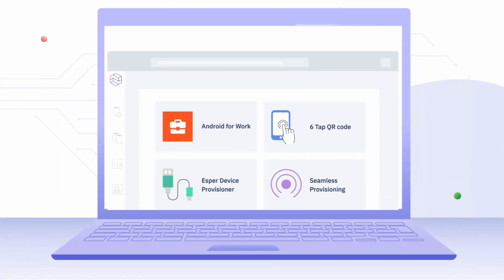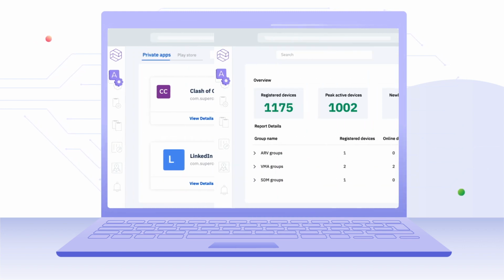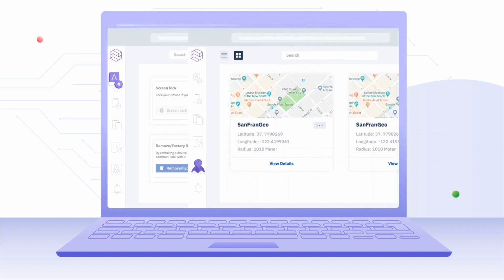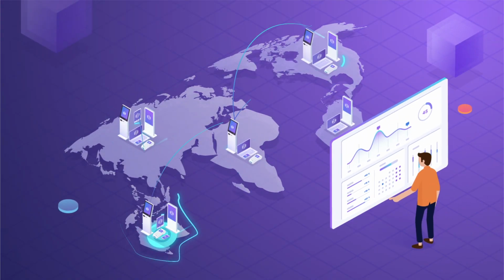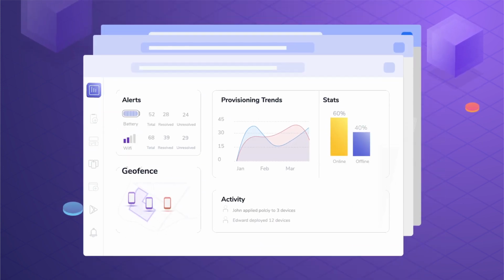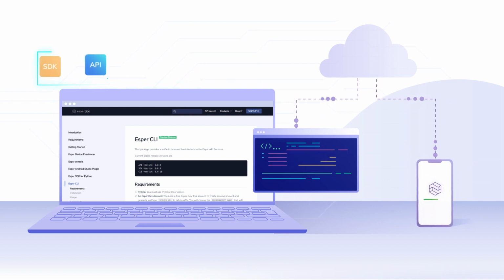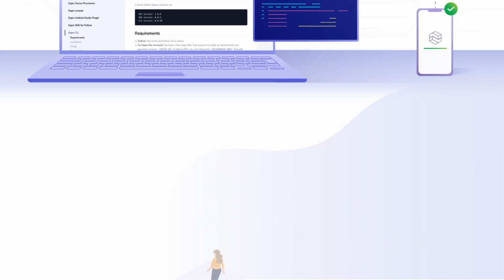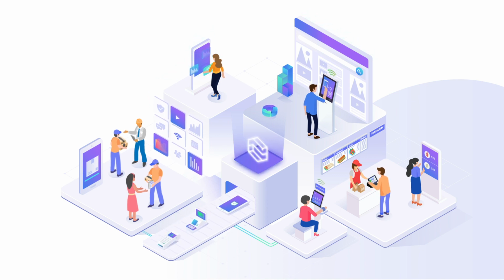Esper - An Android DevOps Solution for End-to-End Device Management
Android has become the most popular platform for IoT devices which require a user experience. The latest generation of connected devices is all run on Android, from smart bikes to mobile point-of-sale and restaurant kiosks. It’s crystal clear why enterprises choose Android. It’s free, open-source, comprehensive, and there’s broad support. What’s less clear is how enterprises should manage this latest generation of endpoints.

Esper is the world’s most powerful platform for enterprise Android device and application deployment. Esper is an end-to-end solution for Android deployment and operations, or DevOps. Esper goes way beyond MDM to create a complete toolchain for Android DevOps. We deliver operational excellence and a stable, scalable infrastructure to help you quickly deploy your experiences at scale.

Esper’s business is about helping you take control and automate the entire Android life cycle so you can focus your team on competing where it matters most. See Esper in action by booking a demo